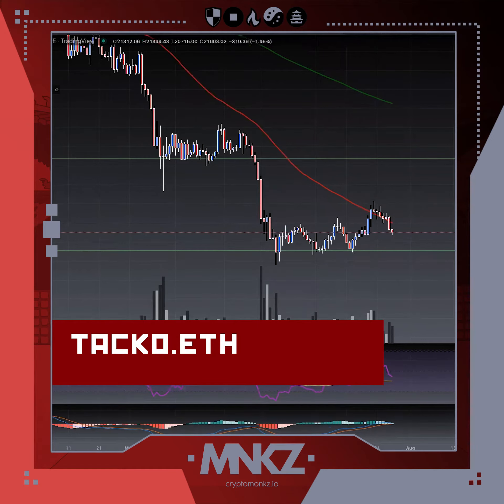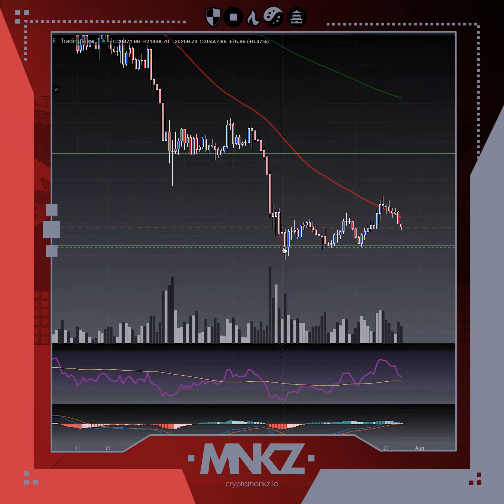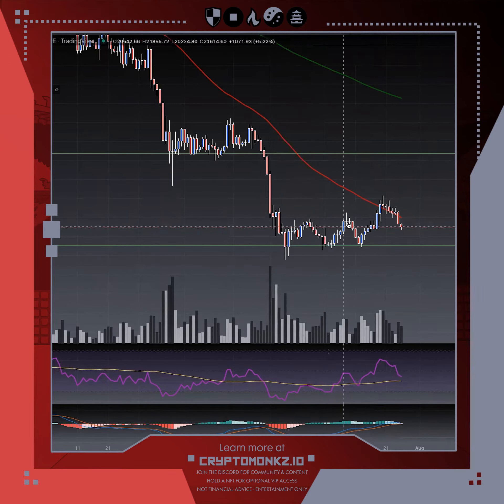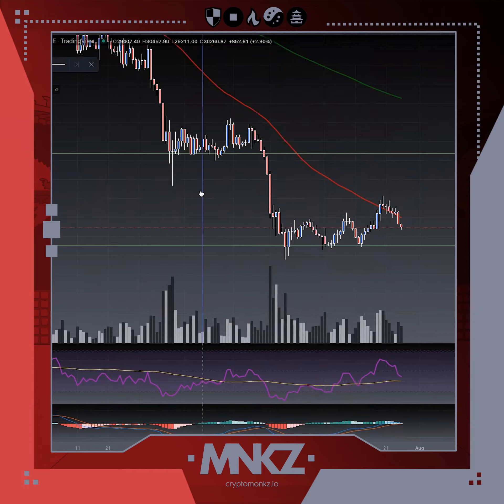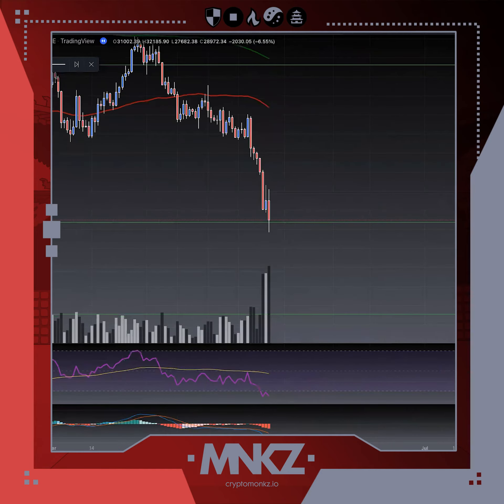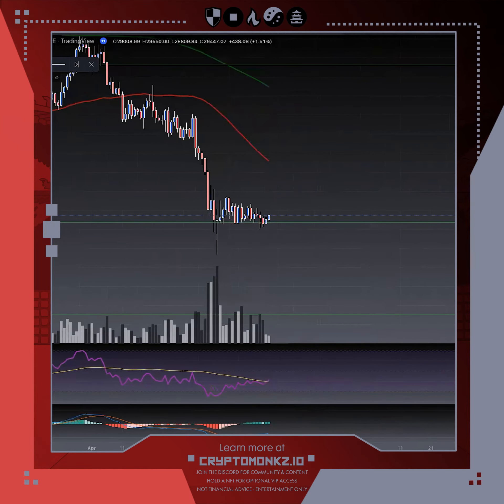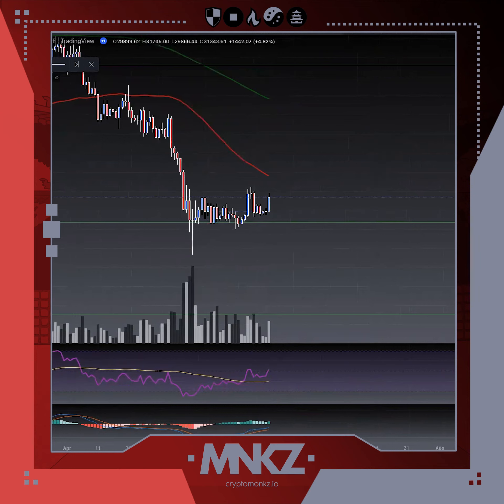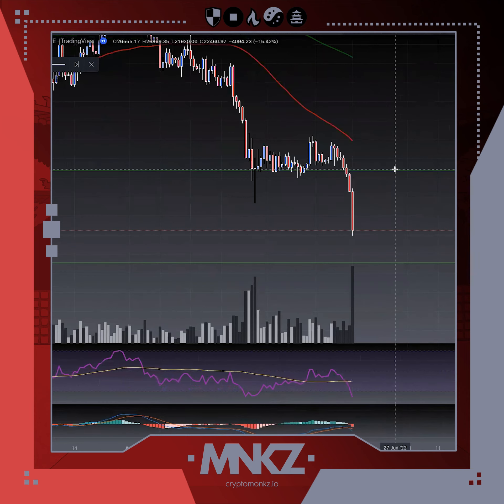Drawing Support Trend Lines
Can you point out areas of support when looking at charts?
Here’s a quick tip on how to spot support being tested on a chart.